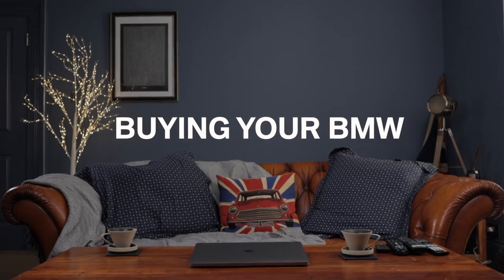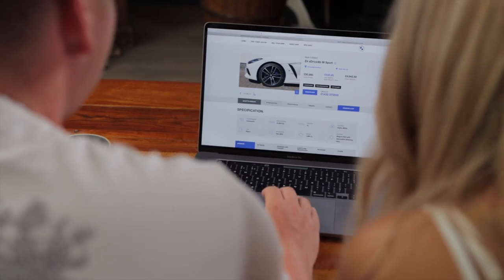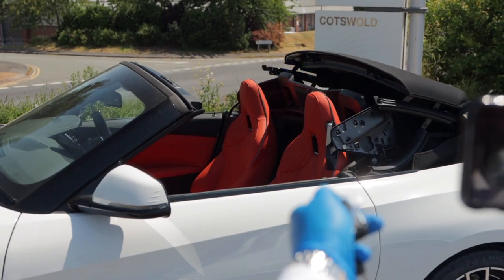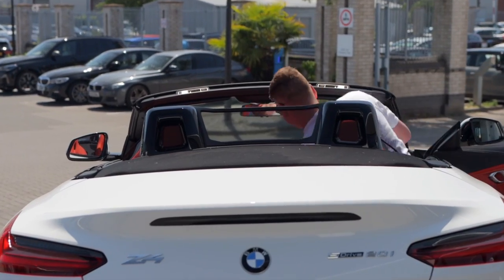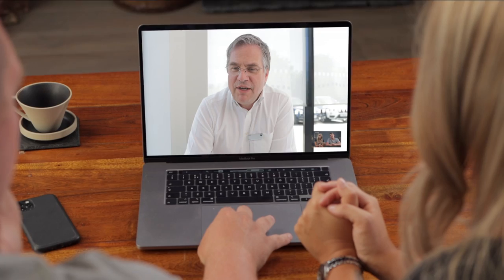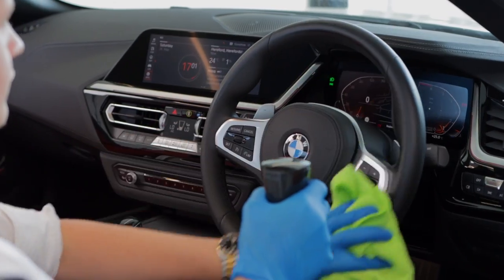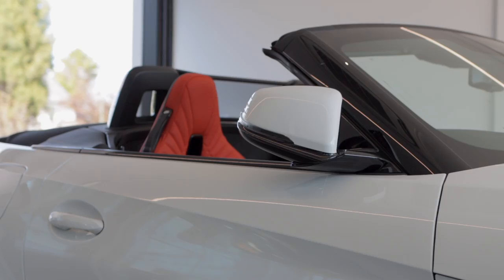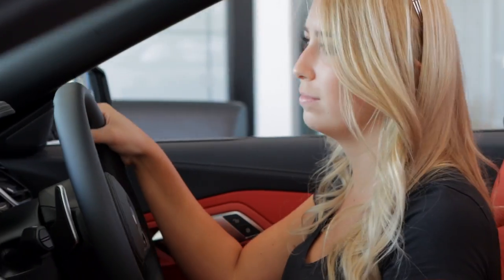Hereford BMW Sales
Hereford BMW online sales.